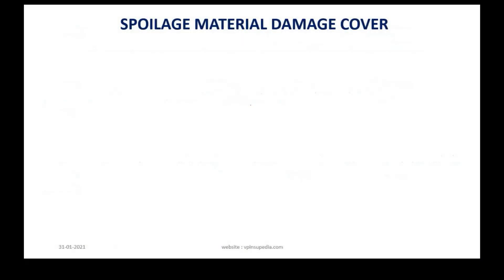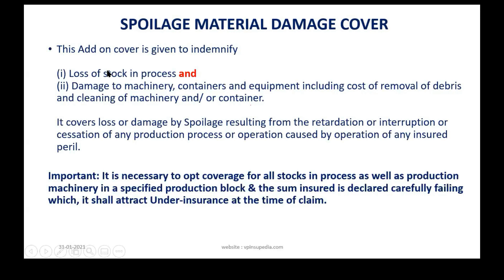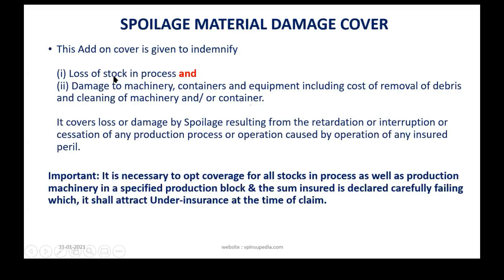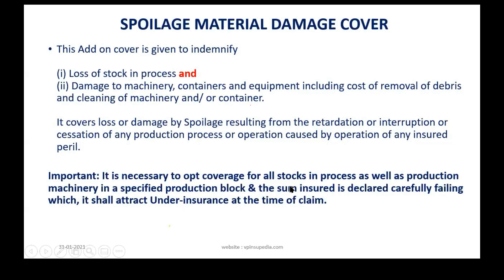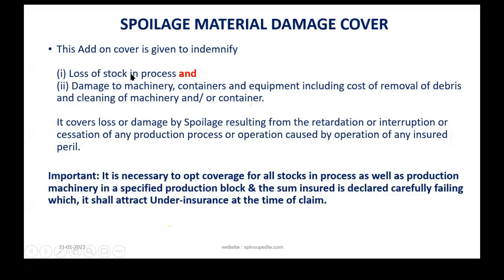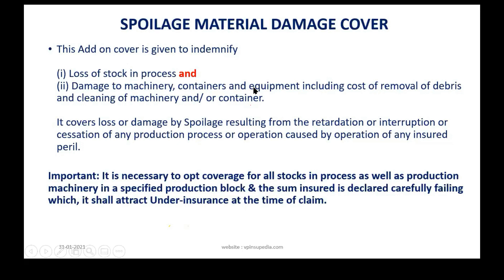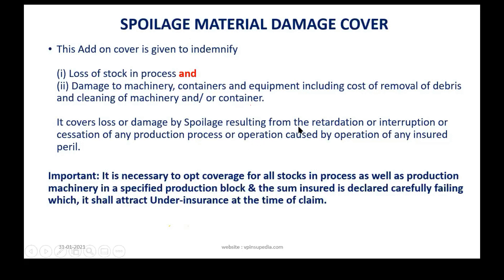Spoilage Material Damage Cover under Fire Policy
To join WhatsApp/Telegram discussion groups or to attend upcoming webinars, please fill this form:

Created and Presented by V.P. Sharma :
Mentor - Property Risk and Underwriting at Go-digit General Insurance company Ltd.
Former Vice President and Head of Property/Engg Underwriting & Risk Management at Bajaj Allianz General Insurance Company Ltd